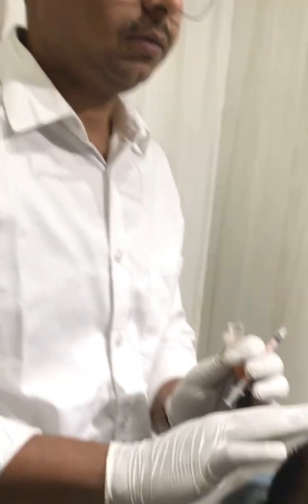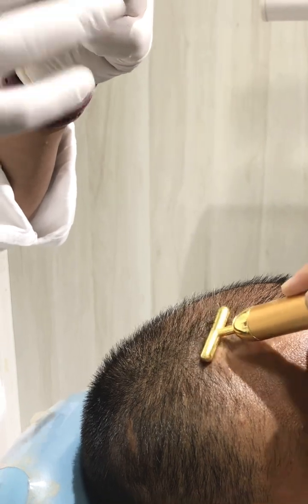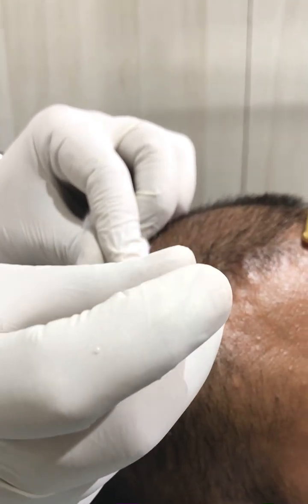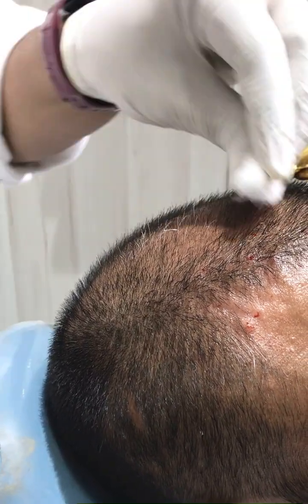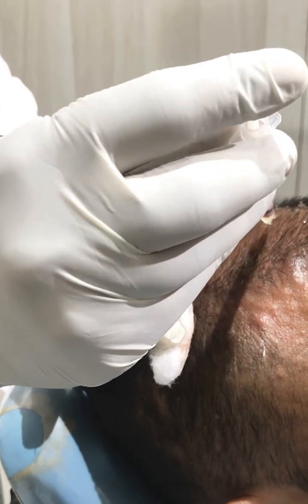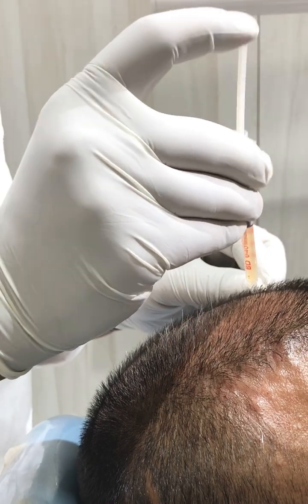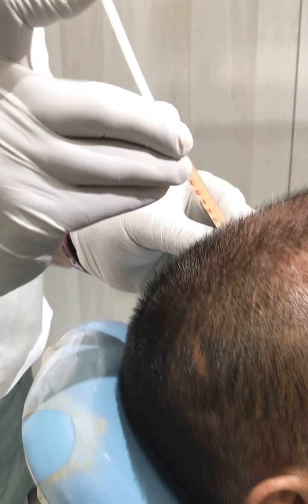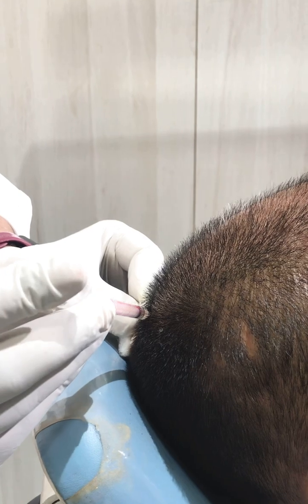Platelet-rich plasma (PRP), also known as autologous conditioned plasma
Platelet-rich plasma (PRP), also known as autologous conditioned plasma, is a concentrate of platelet-rich plasma protein derived from whole blood, centrifuged to remove red blood cells.

As a concentrated source of blood plasma and autologous conditioned plasma, PRP contains several different growth factors and other cytokines that can stimulate healing of soft tissue

Adverse effects have been rarely reported to be low in most trials.

There are three general categories of preparation of PRP based on its leukocyte and fibrin content: leukocyte-rich PRP (L-PRP), leukocyte reduced PRP (P-PRP; leukocyte reduced or pure PRP), leukocyte platelet-rich fibrin.

The growth factors and other cytokines present in PRP include:

Endostatin.